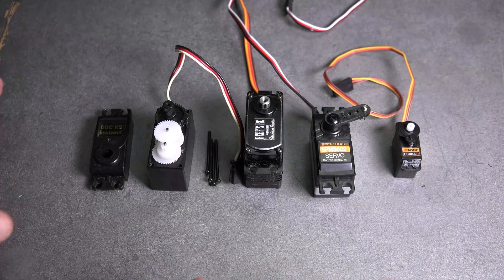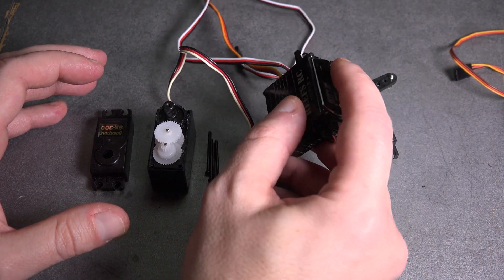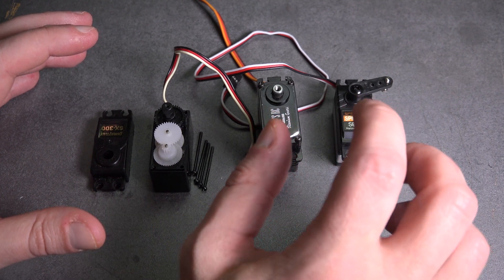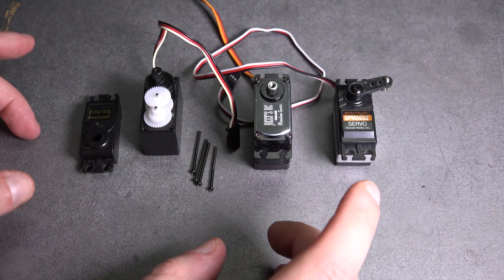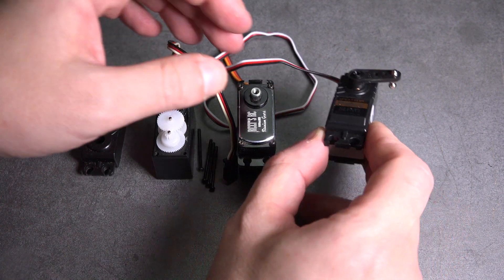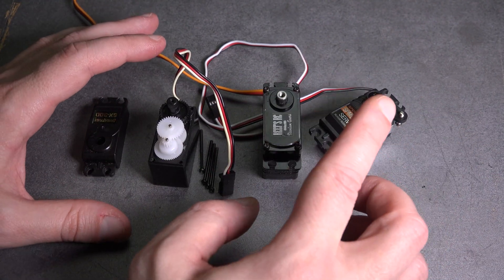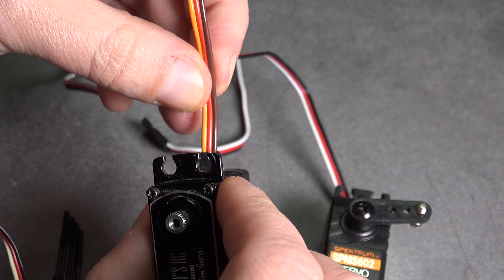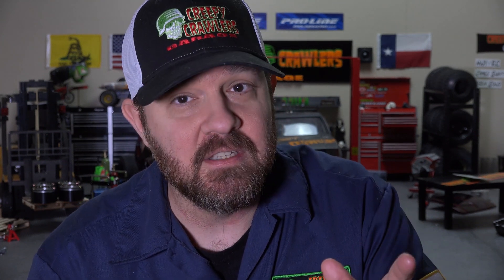Servos! - RC Basics E4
This week on RC Basics we take a look at servos.